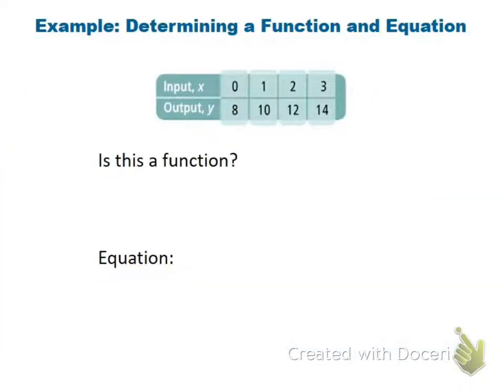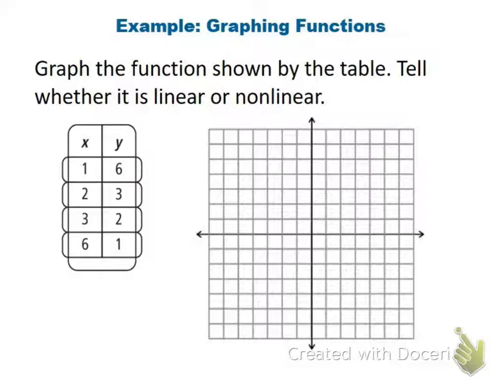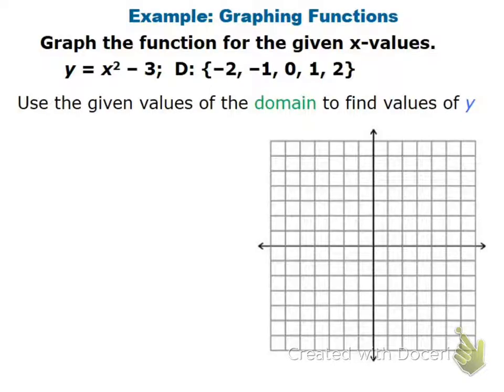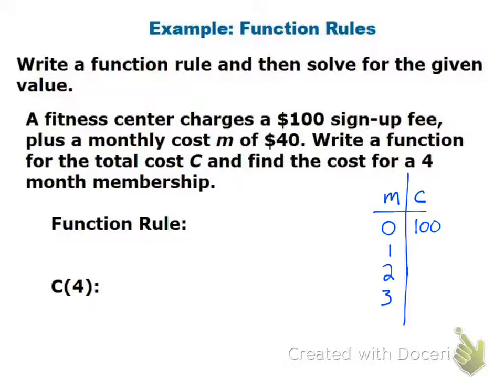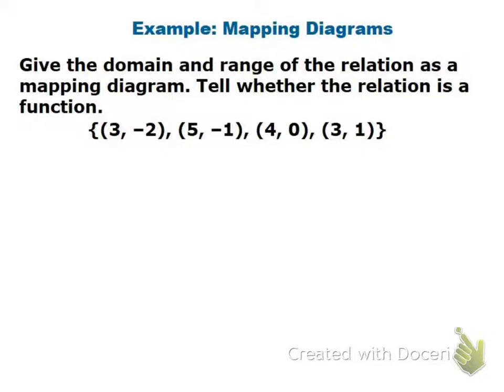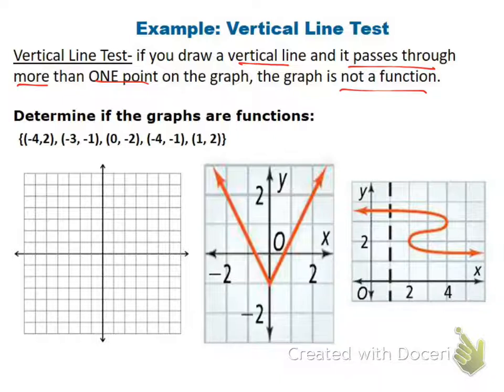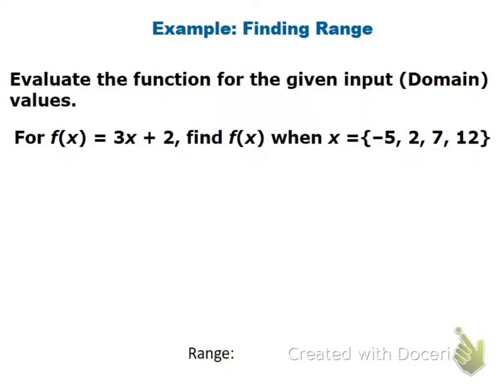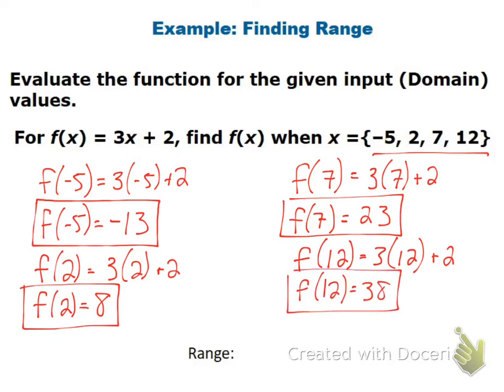Algebra 1 - AIR Review: Functions